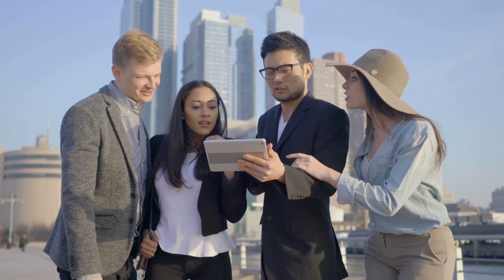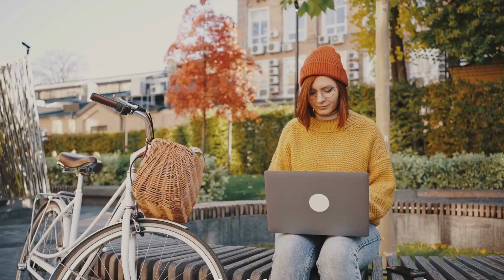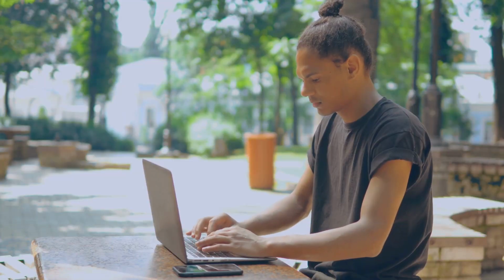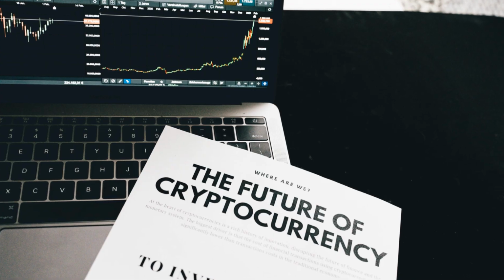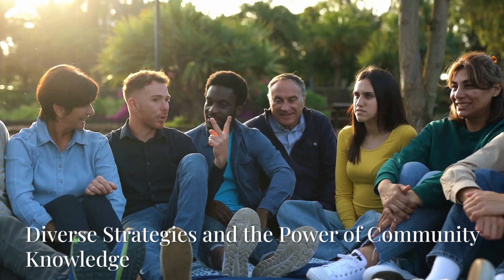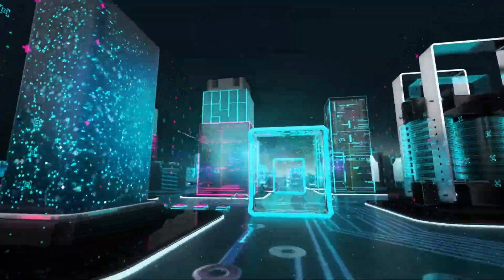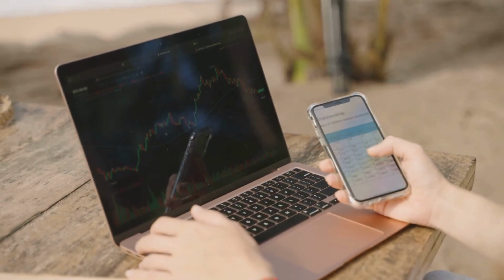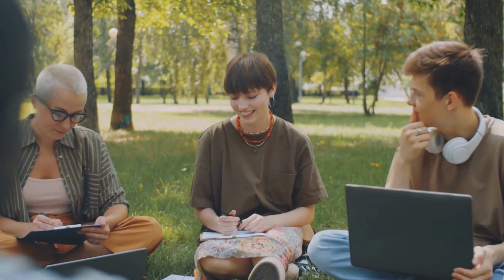How Crypto Trading Can Teach You More Than Just Markets!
Crypto trading isn't just about profit—it's a powerful tool for personal growth. 📚💡 In this video, we explore how trading can sharpen your discipline, emotional control, critical thinking, and decision-making. Learn how analyzing charts, managing risk, and facing market volatility can transform how you think, plan, and even approach life. It’s more than markets—it’s mindset. 🧠📊